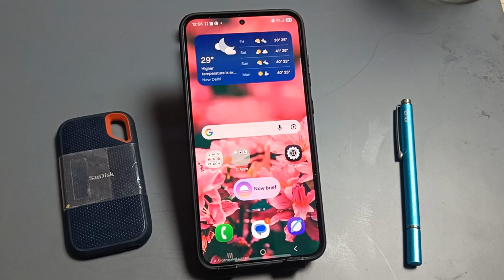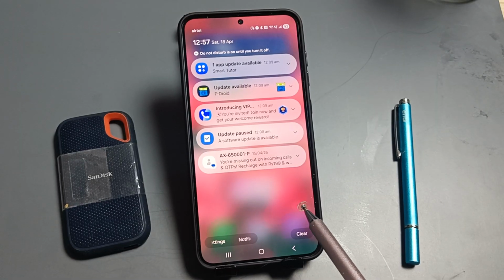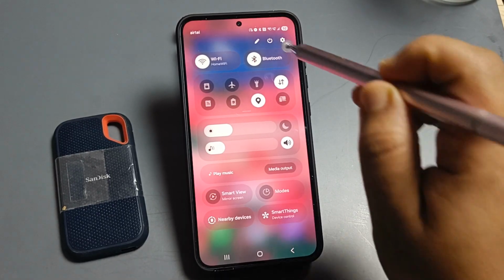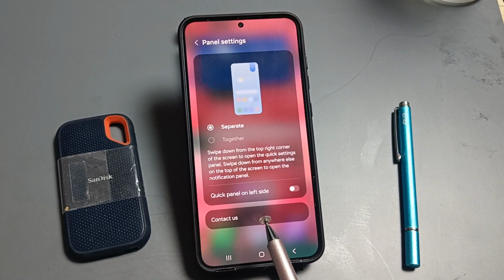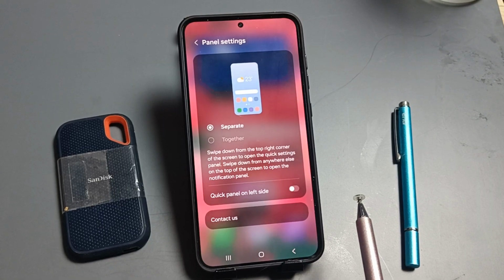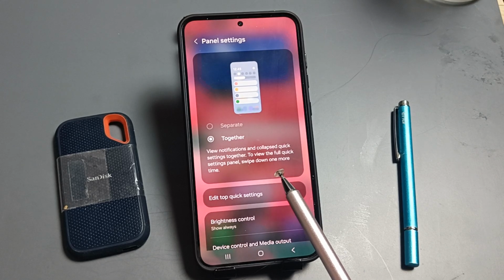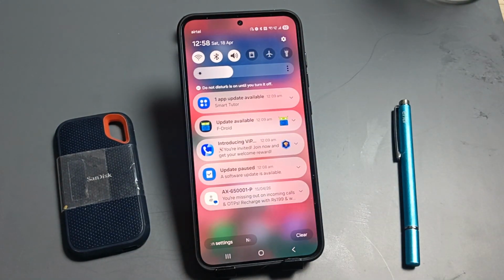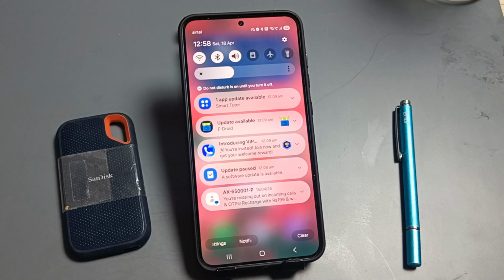Samsung Galaxy S26, S26+ & S26 Ultra | How to Merge Quick Settings and Notifications on Samsung S26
This step-by-step tutorial is perfect for Samsung Smart Phone users including Samsung Galaxy S26, S26+ & S26 Ultra who want to customize their interface, manage notifications faster, and access essential toggles in one place. Discover how to adjust panel layout, enable unified swipe behavior, and personalize your One UI experience for smoother navigation. This guide also includes useful tips to organize quick toggles, prioritize important notifications, and fix issues if your panel layout is not working as expected. Whether you want a minimal setup or a productivity-focused layout, these settings will help you get the most out of your device.

Samsung Galaxy S26 Combine Quick Settings and Notification Panel Easy Guide 2026
How to Merge Quick Settings and Notifications on Samsung Galaxy S26 S26+ S26 Ultra
Samsung Galaxy S26 S26+ S26 Ultra Notification Panel Customization Full Tutorial